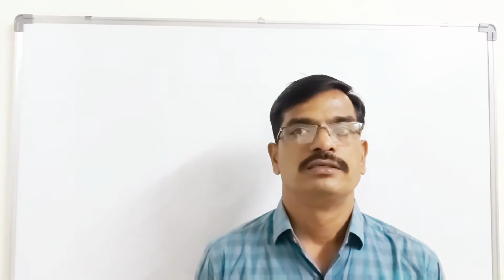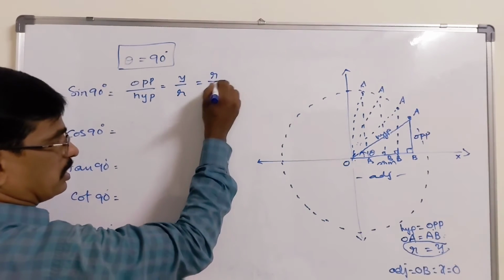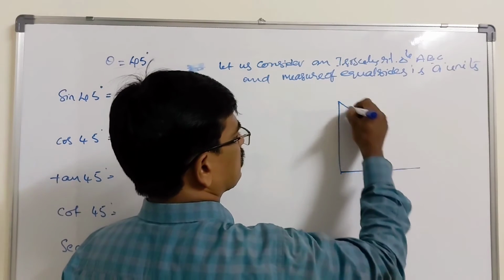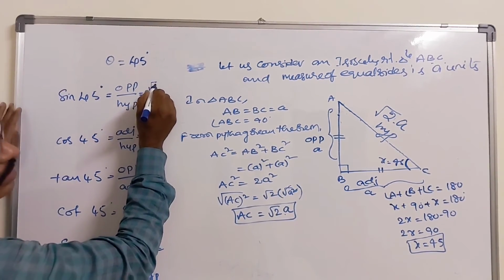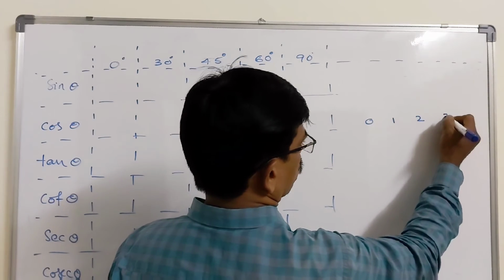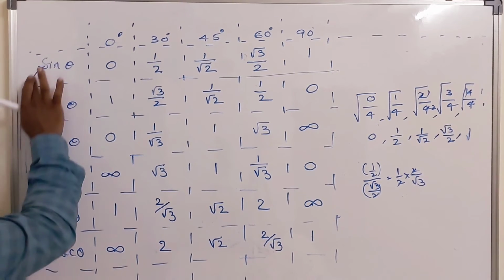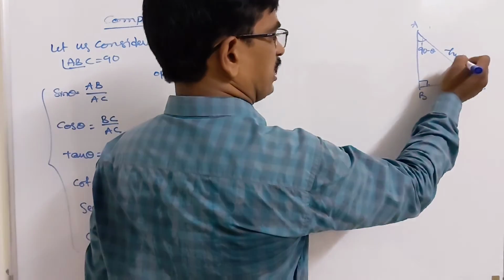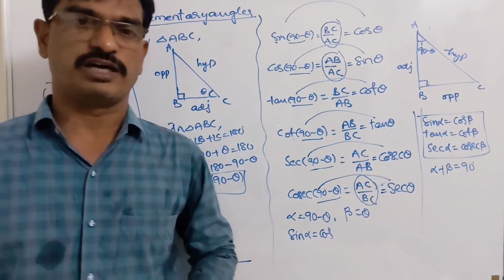Trigonometry #4 | 10th Class | GMR MATHS CLASSES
Hi, students. This is the fourth video of trigonometry and I am coming with a series of videos to cover the entire syllabus. So subscribe the channel and click the bell icon for getting notifications of everyday classes and also like and share this video with your friends and support them in finishing their syllabus.So, make sure that you have watched and shared the previous ones first. If not watch them right now (links below)
So watch a class a day and complete your syllabus like a pro. Happy learning🤘.